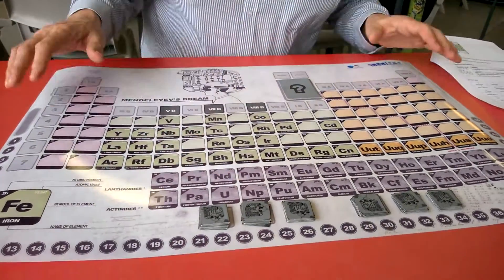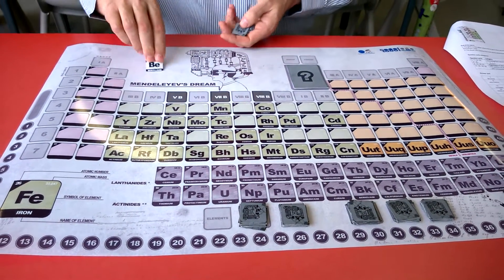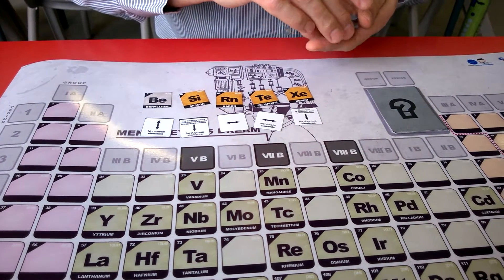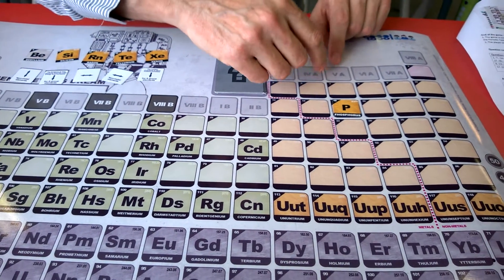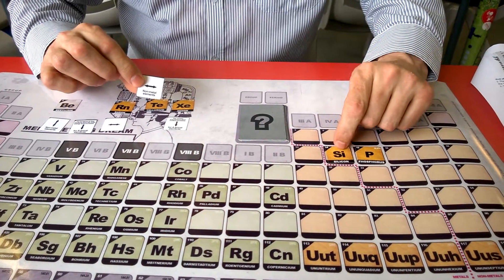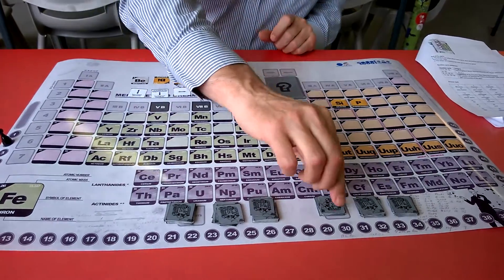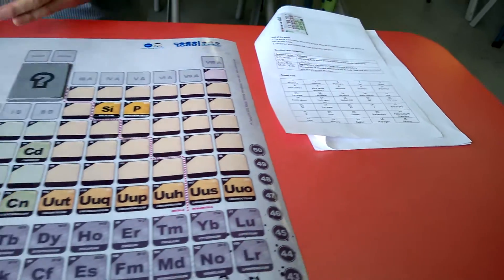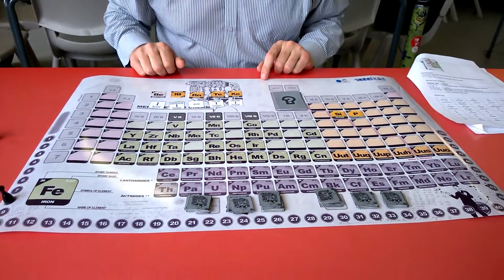IM games - Chemistry board game MENDELEYEV'S DREAM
This is a board game about Periodic Table that helps to increase the familiarity of names, symbols & atomic numbers of common elements.